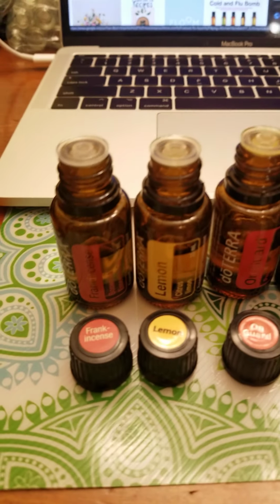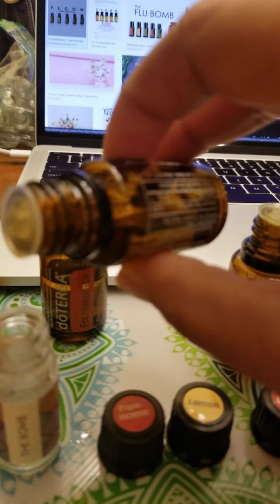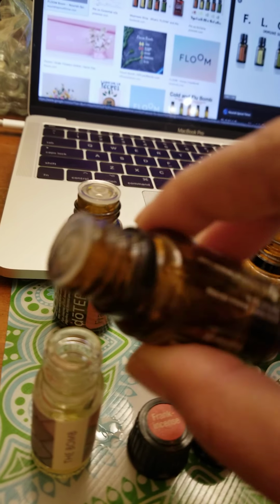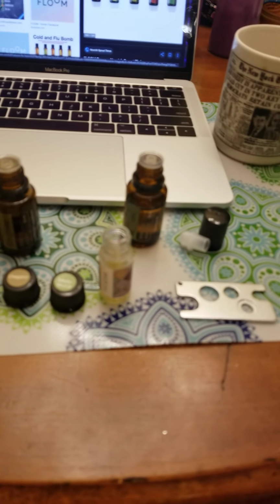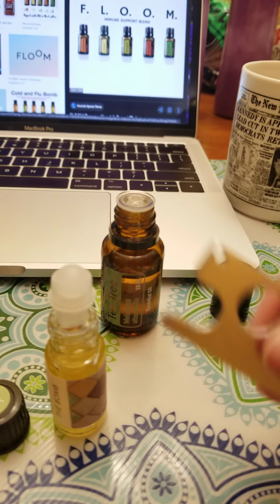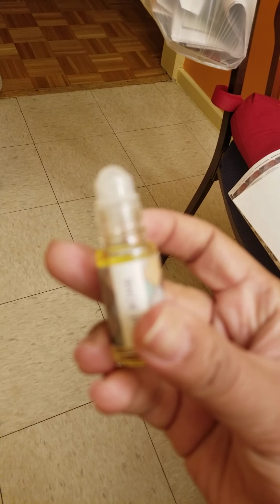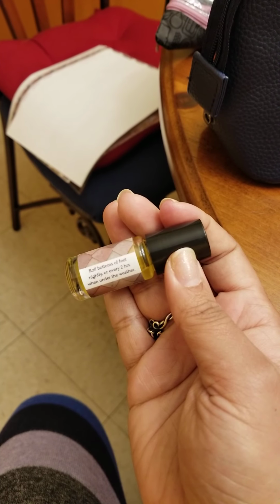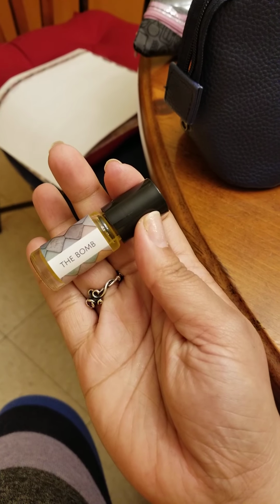How to make FLOOM/FLOOT aka The Bomb essential oil roller ball blend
5 drop each in a 5ml roller, for best results use Certified Pure Therapeutic Grade® oils only

Frank
Lemon
On Guard
Oregano
Tea Tree (Melaleuca)